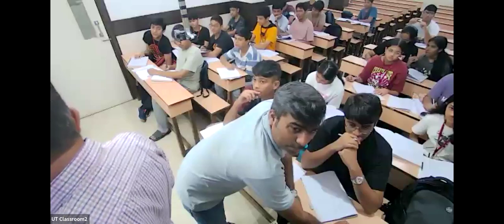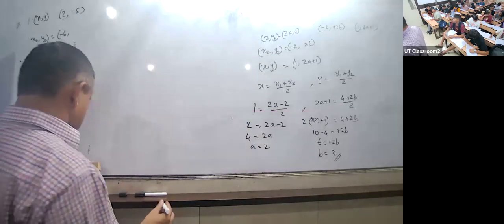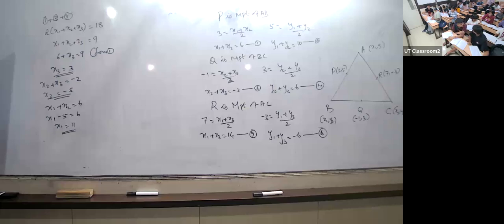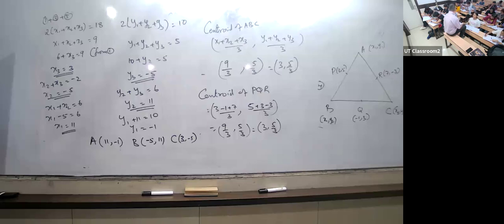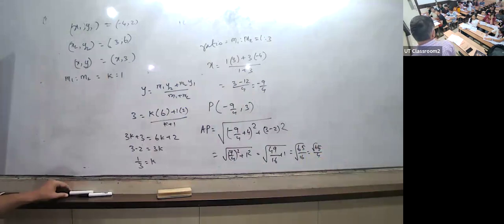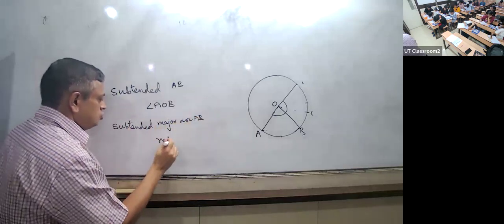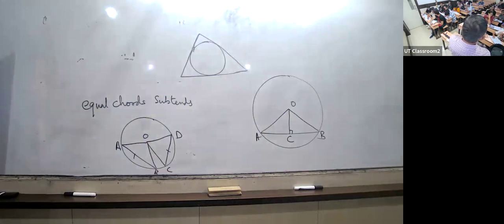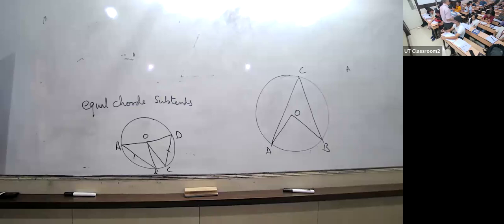KHR26 - X ICSE MATH BG 05/10/2025 - CH 03 Shares And Dividend